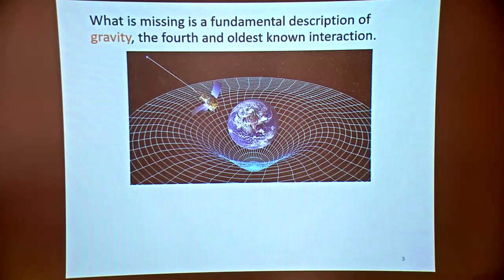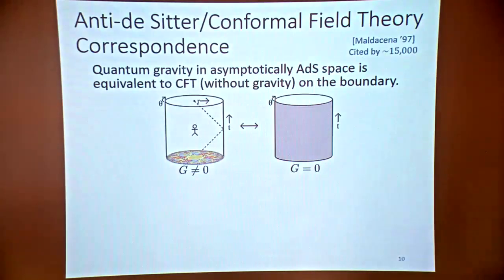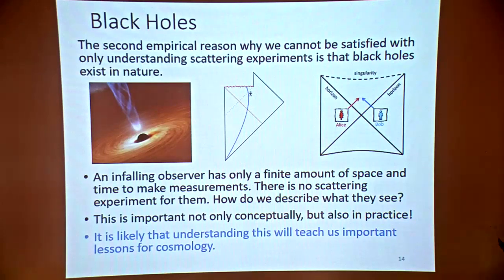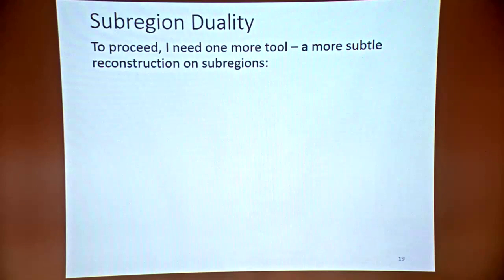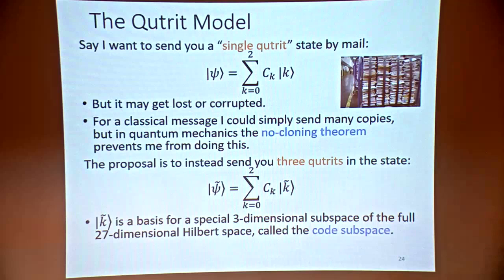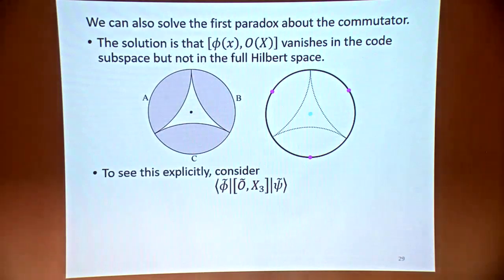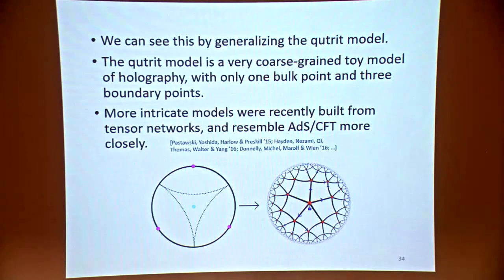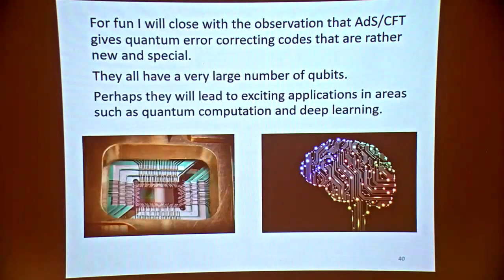Spacetime and Gravity from Quantum Error Correction ▸ KITP Colloquium by Xi Dong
A precise description of quantum gravity is provided by the Anti-de Sitter/Conformal Field Theory correspondence and formulated as a quantum field theory in one fewer spacetime dimensions. This duality has shed light on many deep puzzles in quantum gravity, but the emergence of local physics on the gravitational side remains rather mysterious. Xi Dong presents recent work explaining how this emergence can naturally be understood as a manifestation of quantum error correction, an idea used to protect quantum information from decoherence. In this colloquium, Xi Dong uses this new interpretation to make precise the deep connection between entanglement and spacetime geometry, and explore the quantum nature of black holes. This talk should be quite accessible to beginning graduate students and assumes no background in gravity, field theory, or quantum error correction.

KITP Colloquia and Special Seminars